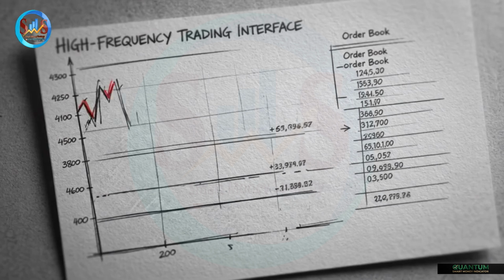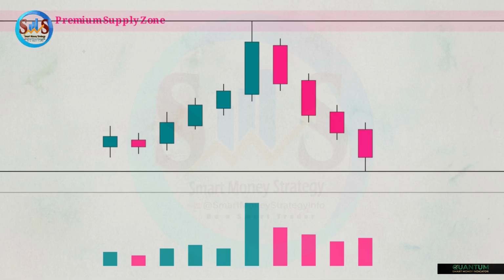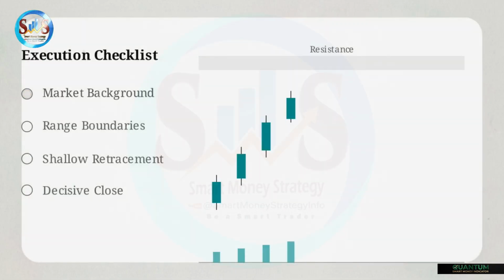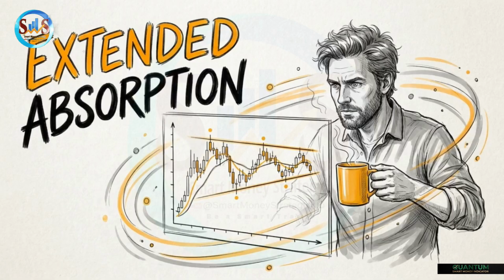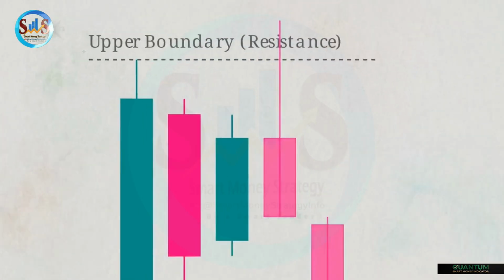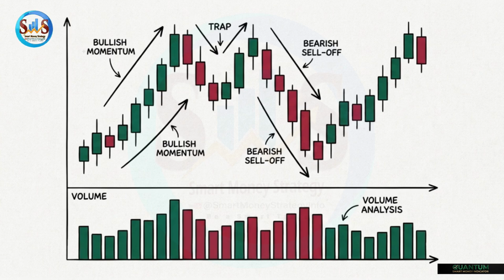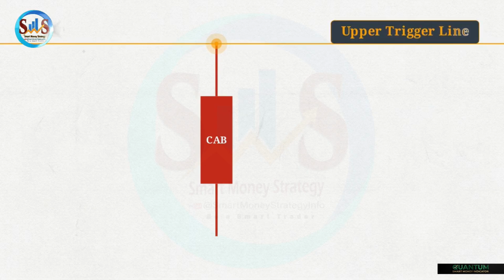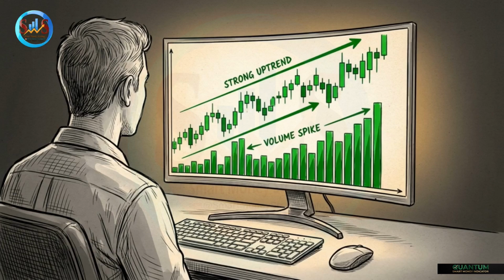The VSA Masterclass: 3 "Climactic Action Bar" Strategies to Trade Like Smart Money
Are you tired of being trapped by retail patterns? Real institutional power lies in volume. In this video, I reveal the Climactic Action Bar (CAB) strategy—a VSA Masterclass blueprint that combines Smart Money Concepts (SMC) and Wyckoff logic to spot market reversals before they happen.

What’s inside:

Understanding Volume Footprint & Climactic Action Bars.

Step-by-step breakdown of 3 CAB strategies.

How to set professional-grade RRR and Stop Losses.

Join the movement:
📈 Get the tools to track Smart Money volume:

3. Video Chapters (Timestamps)
0:00 Introduction
0:11 Understanding the Volume Footprint
1:06 What is a Climactic Action Bar?
2:43 The 3 CAB Strategies Explained
8:00 Trade Setup & Execution Blueprint
10:36 RRR & Stop Loss Management
11:15 Outro
11:25 End